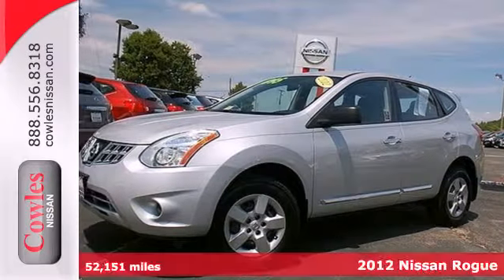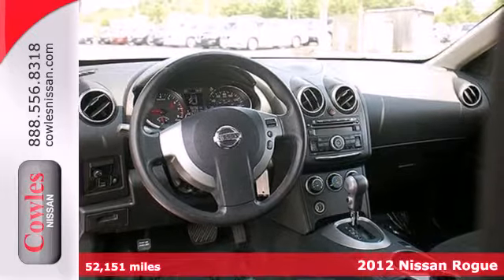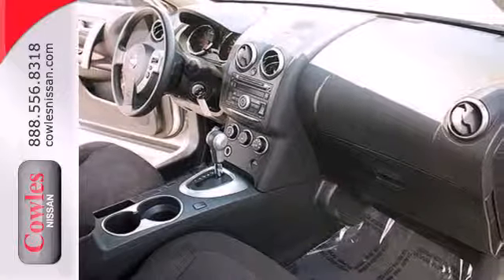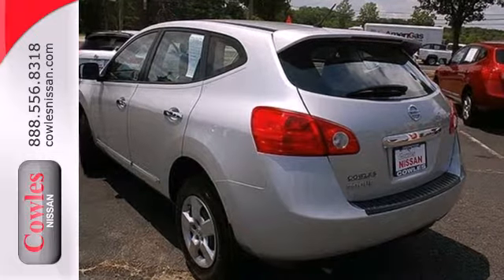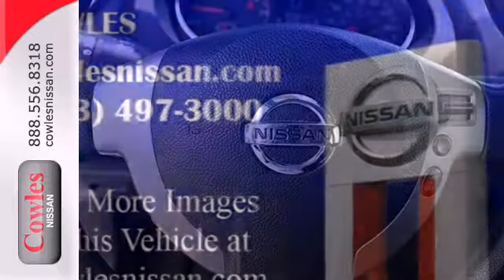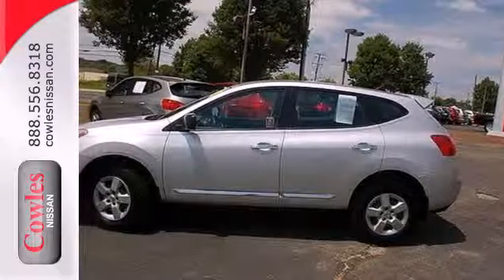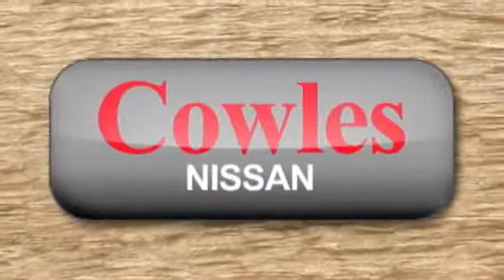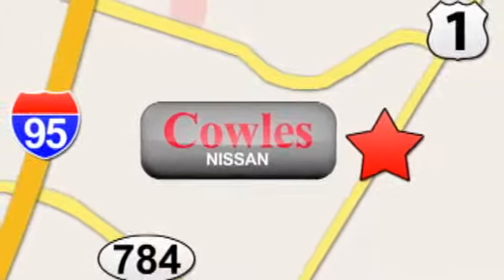2012 Nissan Rogue Washington DC VA Woodbridge, VA N1927A - SOLD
Year: 2012
Make: Nissan
Model: Rogue
Trim: Continuously Variable Automatic
Engine: 4 Cylinder
Transmission: Continuously Variable Automatic
Color: Silver
Interior: Black
Mileage: 52151
Stock #: N1927A
We want to help you find the car that fits you and your families needs. Let us then earn your business and your trust. We will do every thing necessary to make sure you drive home with the car of your choice. , Reclining Bucket Seats,AM/FM Stereo/CD,Remote Keyless Entry,Rear Spoiler,Deluxe Cloth Upholstery,, Floor covering: carpet in passenger compartment and carpet in load area, Front seat center armrest, Ventilation system with micro filter, Front 12V power outlet(s), Cruise control, Front cup holders, Two active height-adjustable front head restraints, two rear seats head restraints, Vehicle speed-proportional power steering, Power windows, express driver and passenger, power windows,, Tilt/ steering wheel, Four-door sport utility vehicle, Driver, rear driver, passenger and rear passenger doors: front hinged, Luxury trim: alloy-look and alloy-look, Illuminated driver and passenger vanity mirror, Low tire pressure indicator, Cargo area dimensions: loading floor height (inches): 30.0, Cargo capacity: 57.9 cu. ft. w/rear seat down and 28.9 cu. ft. all seats in place, Emissions: FED ( 8.0 annual tons of CO2), Multi-point fuel injection, 15.9gallon fuel tank, Interior dimensions: 40.4 in. front headroom, 38.3 in. rear headroom, 53.1 in. front hip room, 51.2 in. rear hip room, 42.5 in. front leg room, 35.3 in. rear leg room, 55.9 in. front shoulder room and 53.6 in. rear shoulder room, Independent front strut suspension with stabilizer bar and coil springs, independent rear multi-link suspension with stabilizer bar and coil springs, Transmission: continuously-variable automati

Address:
14777 Jefferson David Hwy